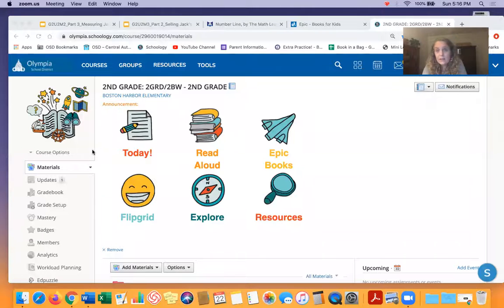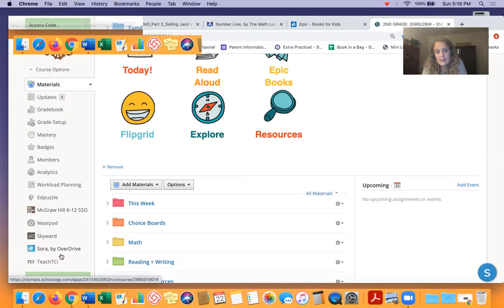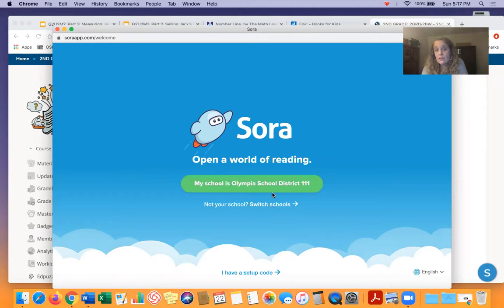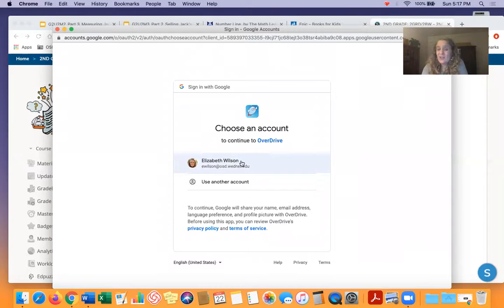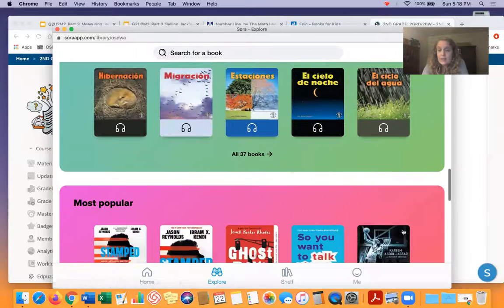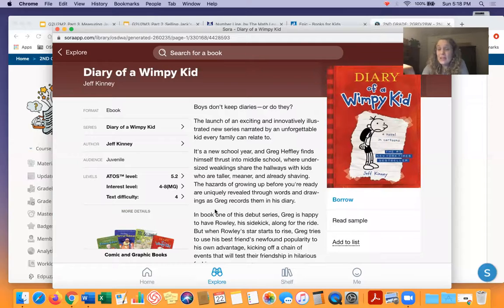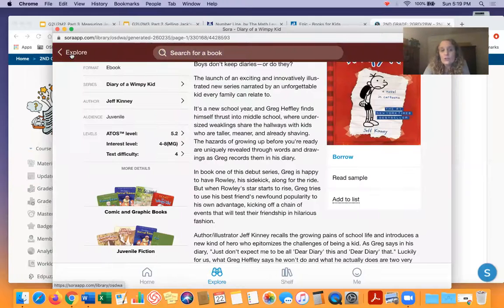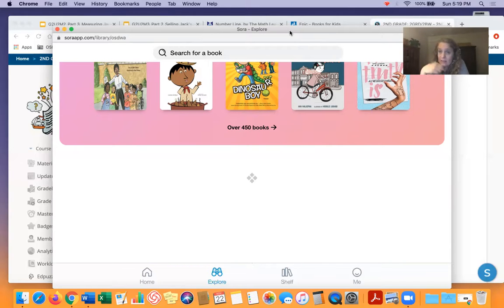How To Find Sora For BOOKS!